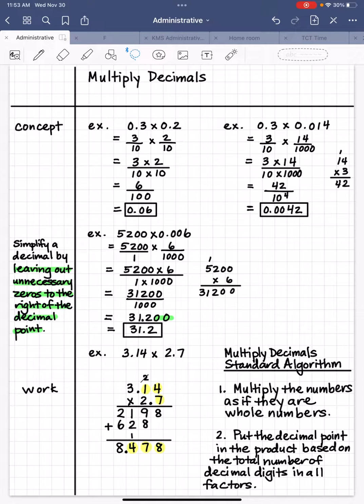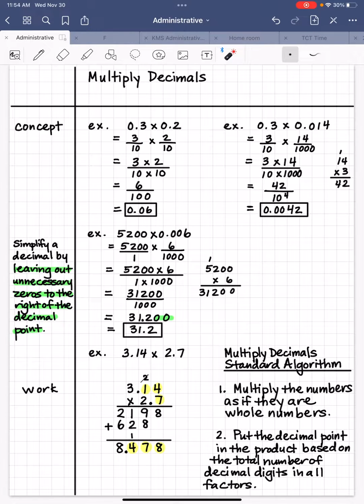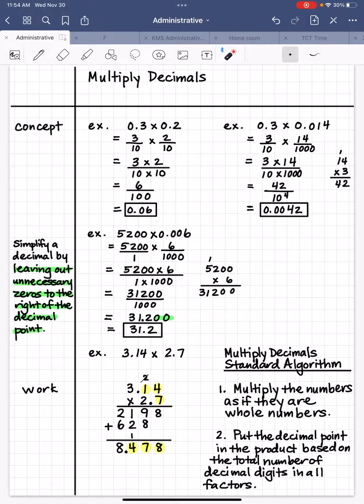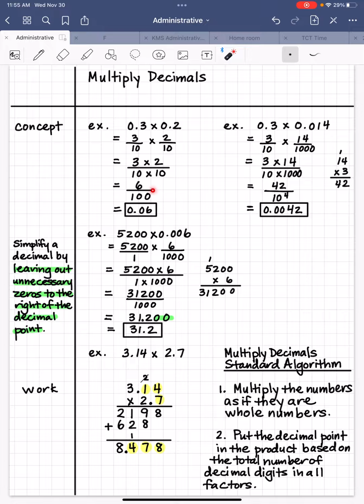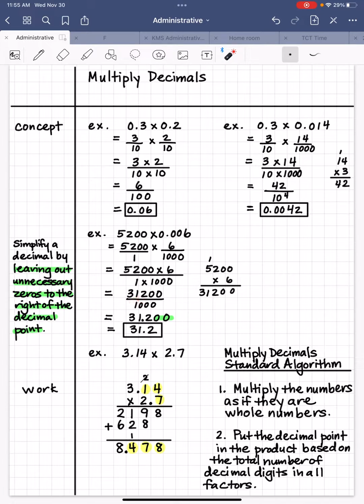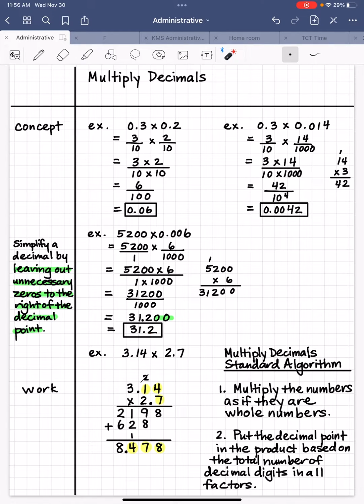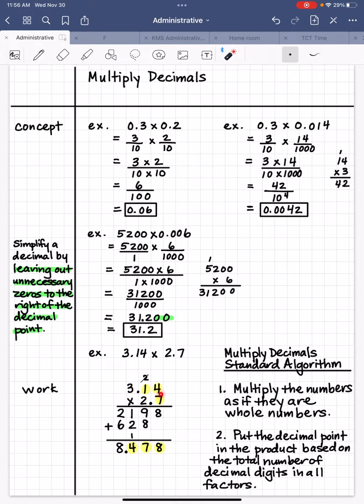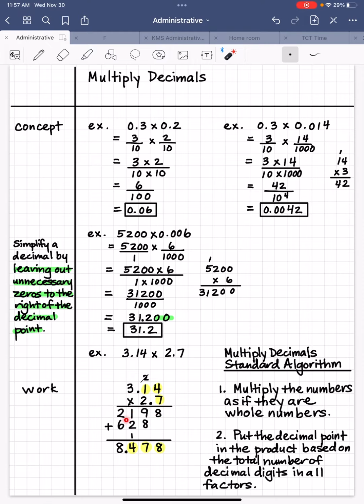6.NS.3 - Multiply Decimals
In this video, @MathwithMrAlmeida explains the concept of how to multiply decimals, which are really decimal fractions. Then he shows you to multiply decimals using the standard algorithm.